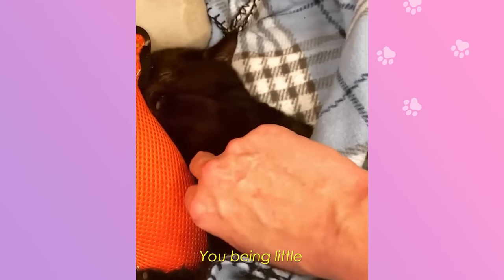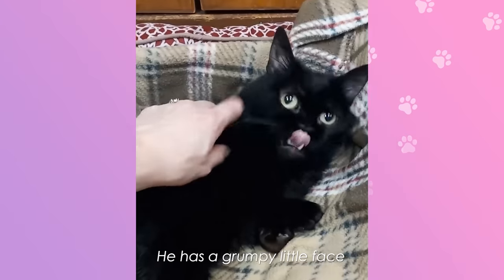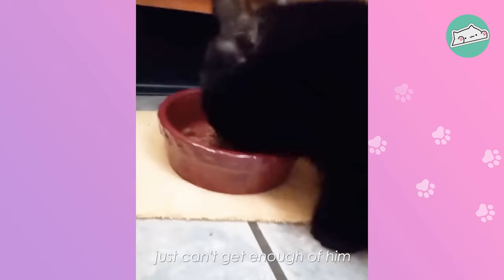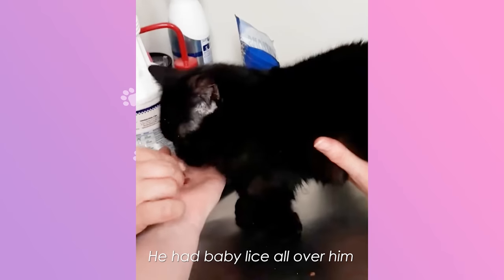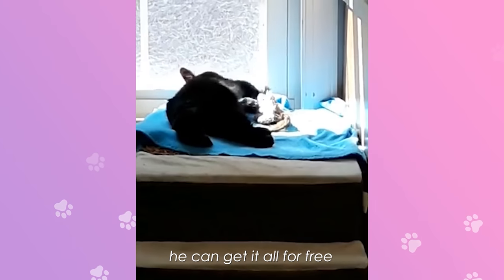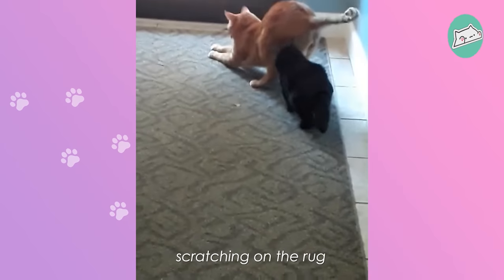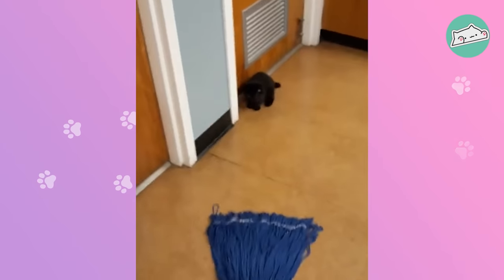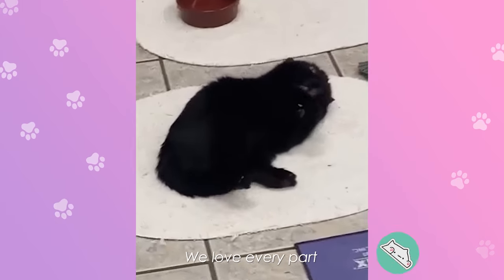Nobody Believes This Dwarf Cat Is Real Until He Meows | Cuddle Buddies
Ozzy is a super tiny dwarf cat with a beautiful soul. Being rescued by the worker of a clinic, he made the whole staff fall in love with him. Since then, he became a boss, got along with another clinic cat Yellow and meets all the patients.

Cuddle Buddies
If animals had a favourite channel — this would be the one. Cuddle Buddies is where animals find their unique voices.

We discover the true personality of each pet, be it silliness or wisdom. We create videos of amazing animals, and show how animals see the world around them. Heartbreaking stories, funny animal videos, rescue missions — with a fresh perspective.

Cuddle Buddies is a channel for people who talk to their little friends and listen to what they have to say. Because every animal can teach us something. They can be goofy and deep, we just let the animals speak.